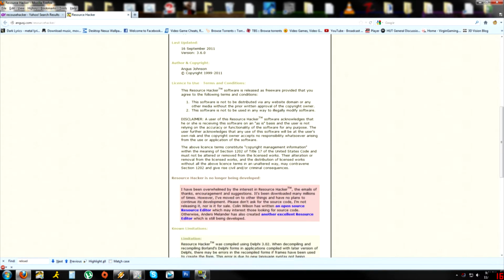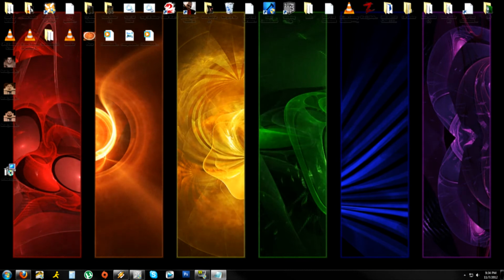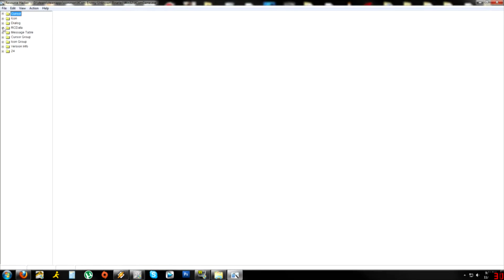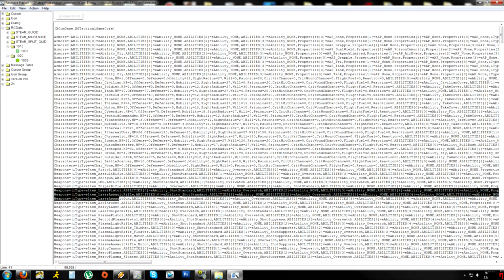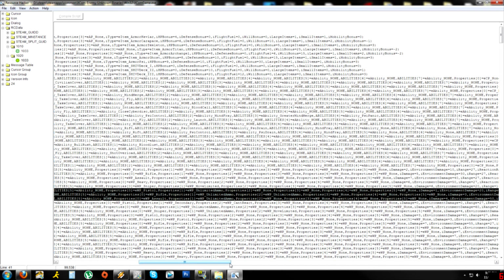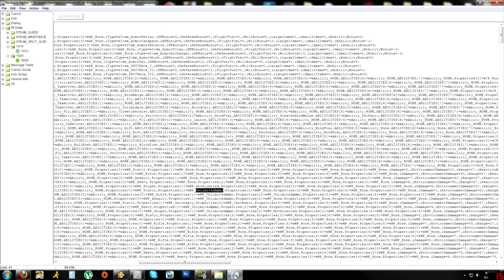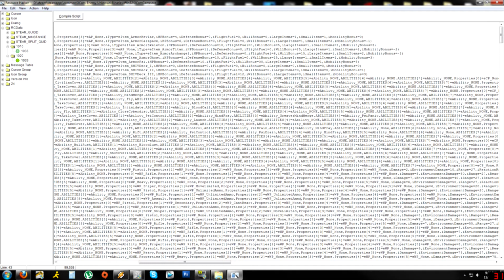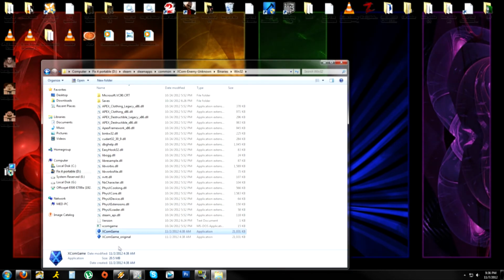Xcom Unlimited Ammo Tutorial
Remember when playing with mods u should start steam. Go to the top left tab "Steam". And click... OFFLINE MODE.  ( or else Xcom Servers will rewrite ur modded .exe sometimes)

Best to keep copies of ur modded exe. and ur originals.

Falconer rules.